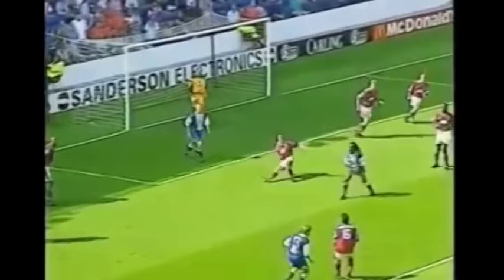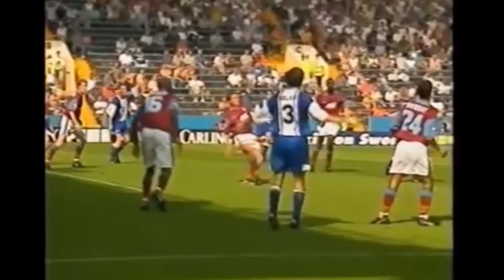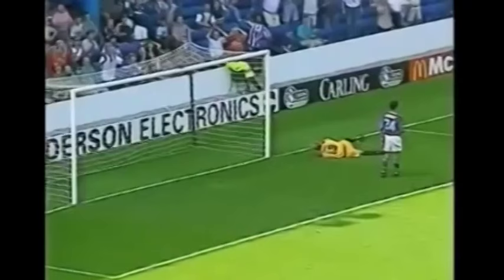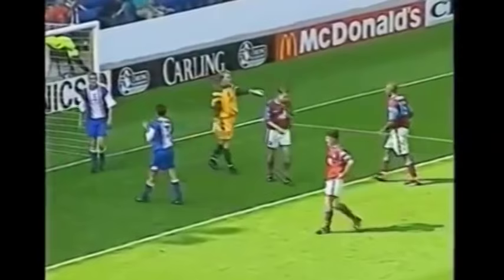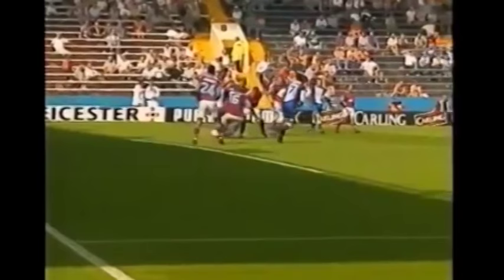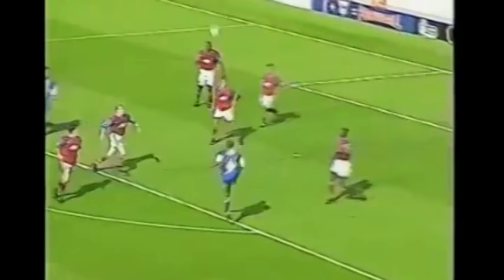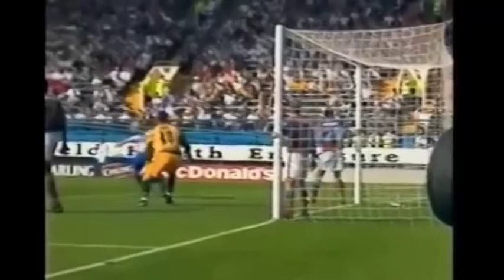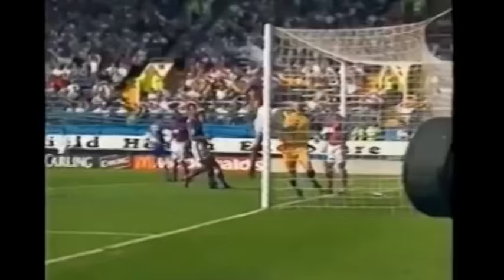FROM THE VAULT: Sheffield Wednesday 2-1 Aston Villa | 1996/97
Goals from Ritchie Humphreys and Guy Whittingham sealed an opening day victory over Aston Villa in the 1996/97 season